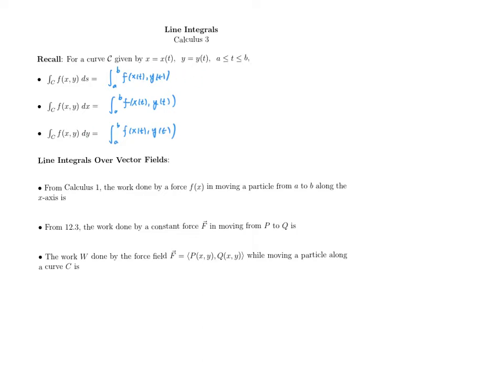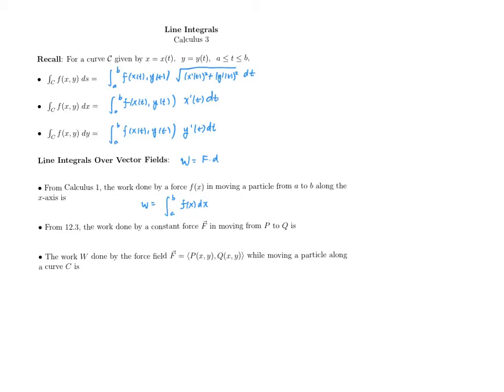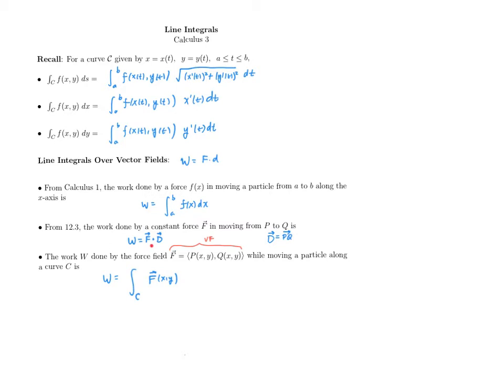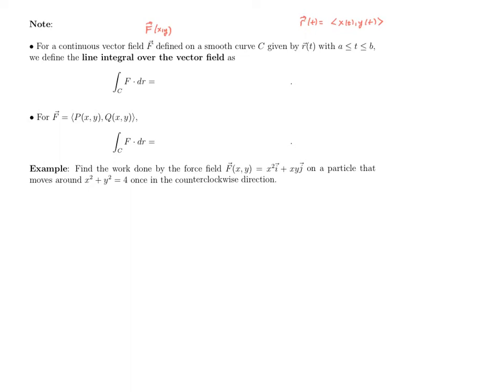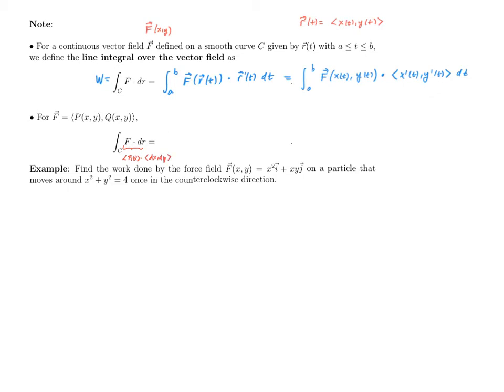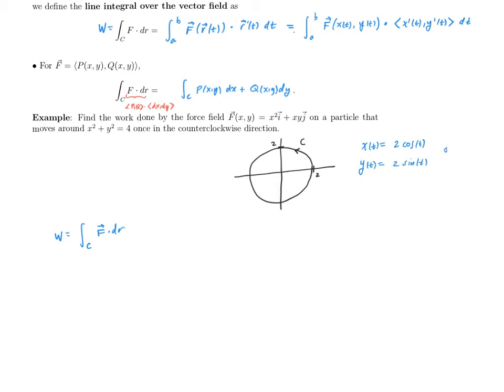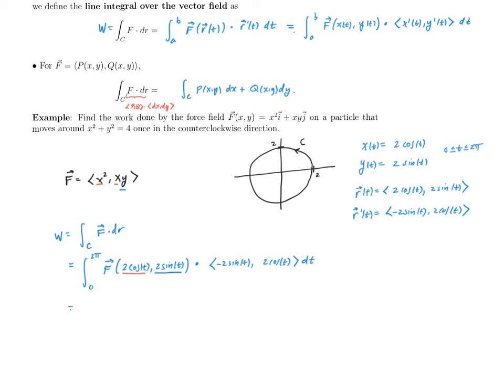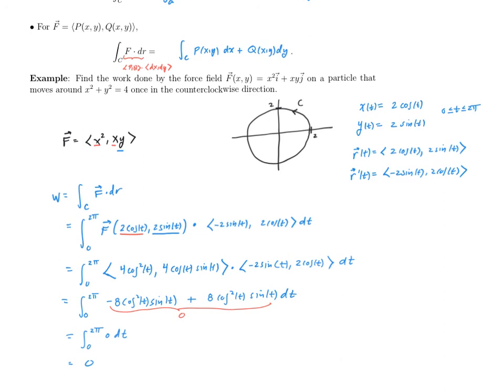16 2 line integrals part 3